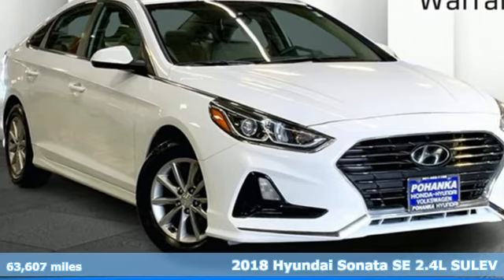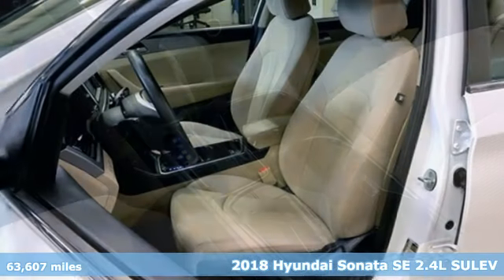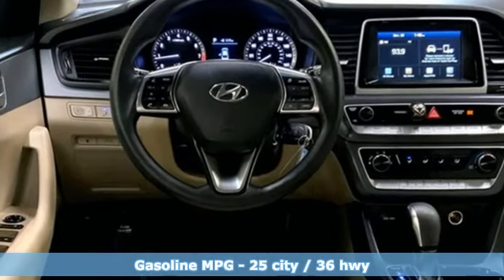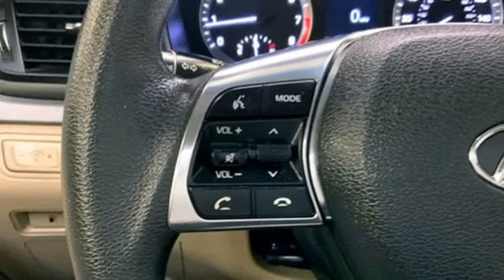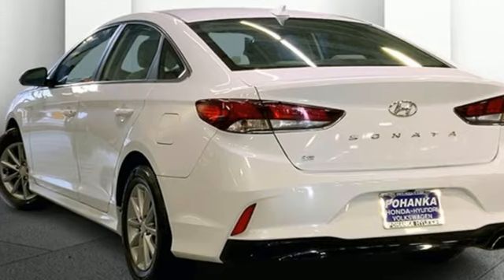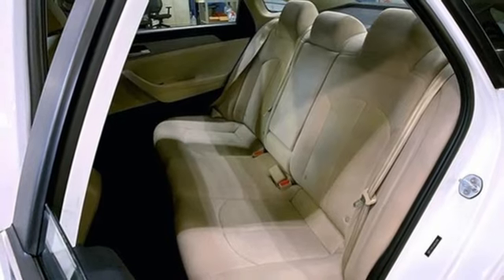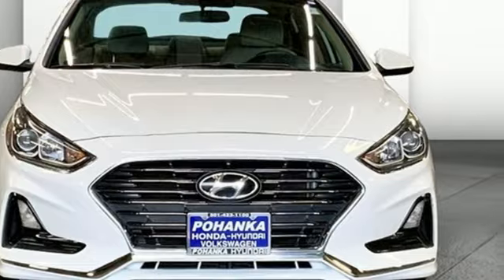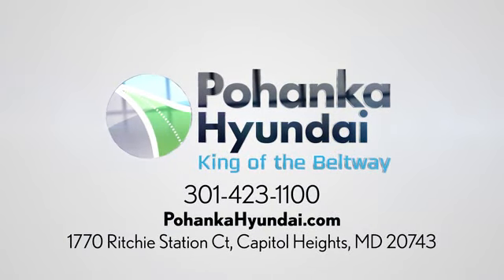Used 2018 Hyundai Sonata Capitol Heights MD Washington-DC, MD FNA053042A - SOLD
Year: 2018
Make: Hyundai
Model: Sonata
Trim: SE
Engine: 2.4L I4 DGI DOHC 16V PZEV 185hp
Transmission: 6-Speed Automatic with Shiftronic
Color: White
Interior: Beige
Mileage: 63607
Stock #: FNA053042A
VIN: 5NPE24AF0JH665494
Quartz White Pearl 2018 Hyundai Sonata FWD SE 6-Speed Automatic with Shiftronic 2.4L I4 DGI DOHC 16V PZEV 185hp Beige Cloth.brPohanka Certified Used Car come with our exclusive "Lifetime Warranty" at no additional cost. Your power train, engine and transmission, are covered under this nationwide warranty for as long as you own your car. We also offer Guaranteed Satisfaction with our five-day exchange policy. Return your car for any reason, within five days, 250 miles, and damage free and exchange it for another if you are not completely happy with it. Odometer is 1111 miles below market average! 25/36 City/Highway MPGbrAwards:br * 2018 KBB.com Best Family Sedans * 2018 KBB.com 5-Year Cost to Own Awards * 2018 KBB.com 10 Best Sedans Under $25,000 * 2018 KBB.com 10 Most Awarded BrandsbrWe make every effort to provide accurate information but please verify options and price with management before purchasing. All vehicles are subject to prior sale. All prices are special internet prices only. All financing is subject to approved credit. Prices exclude dealer installed options, tax, tags, registration fees and processing fee of $499 (Not required by law). Published price subject to change without notice to correct errors and omissions or in the event of inventory fluctuations. Vehicle offers/prices & internet price quotes valid for 48 hours from initial posting date, subject to change by dealer/manufacturer without notice. All available manufacturer rebates and incentives are included in the internet price. Some manufacturer rebates may not be compatible with special manufacturer finance offers. Manufacturer rebates and incentives are valid during a time period set by the manufacturer and are subject to change without notice. Additional manufacturer rebates and incentives may apply to those who qualify and may lower the sale price. Buyers may not qualify for every incentive and rebate. Dealer installed options are additional. Stock photo colors, options and trim levels may vary. Not responsible for typographical errors. Published price subject to change without notice to correct errors and omissions or in the event of inventory fluctuations. Vehicles may be in transit to dealer. Vehicle photos may not match exact vehicle. Please call to confirm availability status. NHTSA Government 5-Star Safety Ratings are part of the U.S. Department of Transportationa€TMs New Car Assessment Program Model tested with standard side airbags (SAB). **Based on model year EPA mileage ratings. Use for comparison purposes only. Your mileage will vary depending on driving conditions, how you drive and maintain your vehicle, battery pack age/condition, and other factors.

Address:
1770 Ritchie Station Court